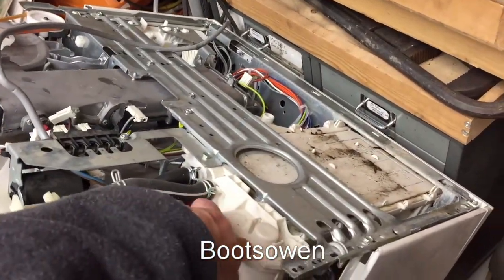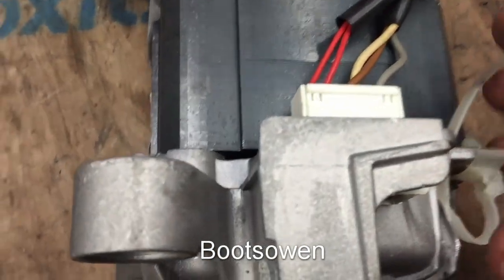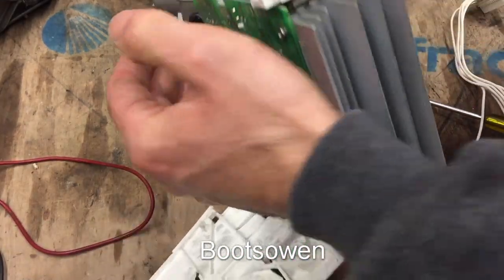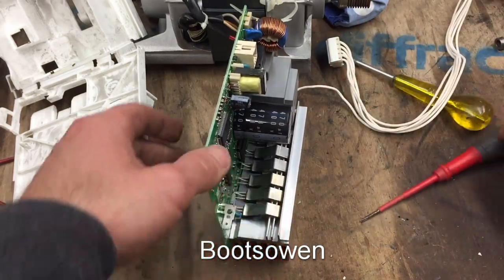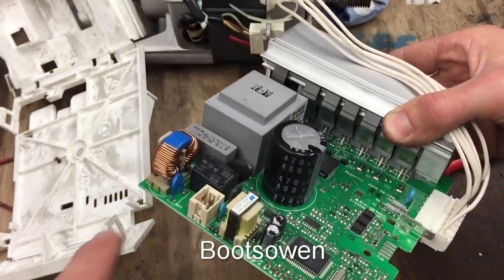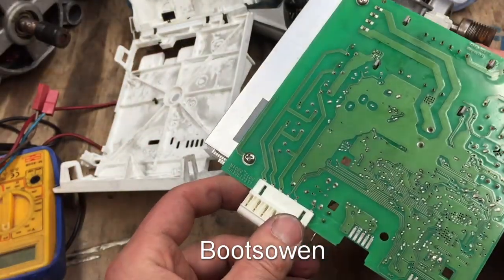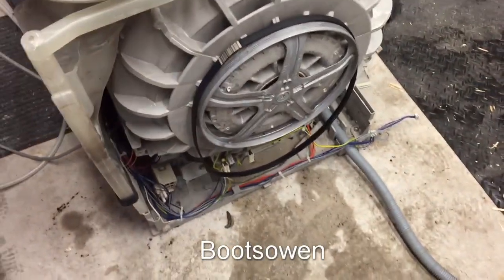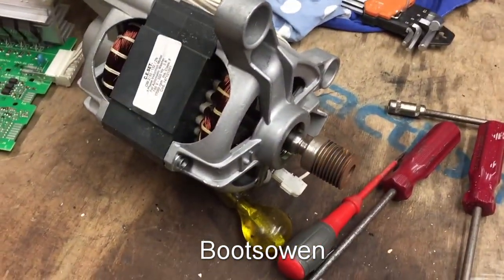Any ideas? How do I wire a 3 phase washing machine motor?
AEG Electrolux Lavamat Turbo Model Number: 16830 combi washer dryer.

You can buy tools and parts, or things you were going to buy anyway from Amazon through the affiliate program (links below) and I may receive a commission for the sale. This has no effect on the price for you.